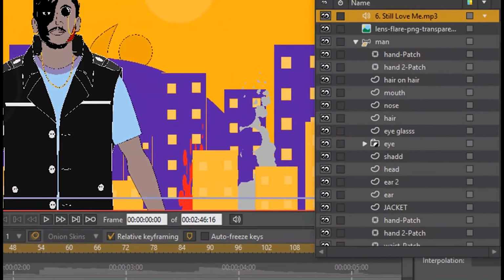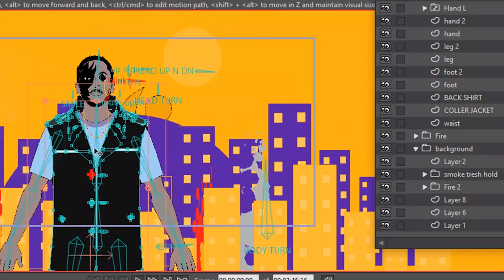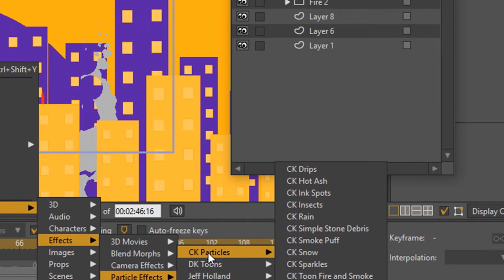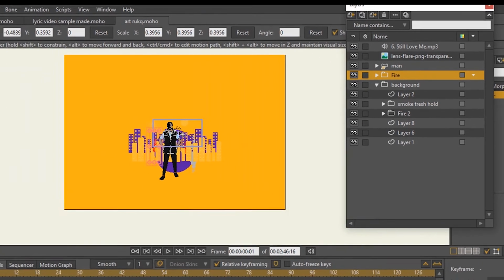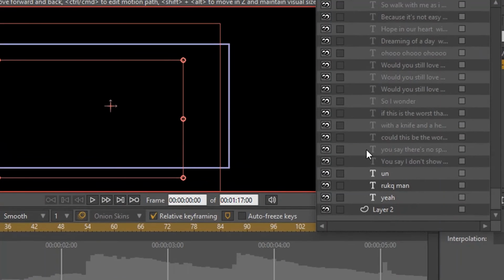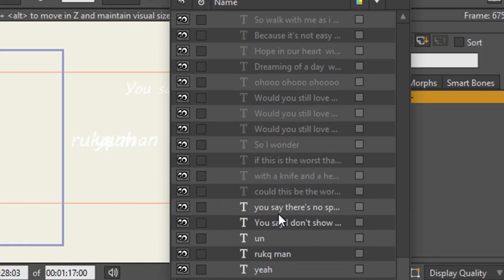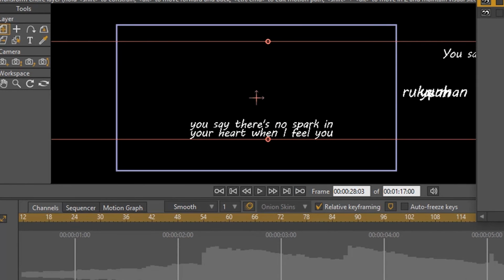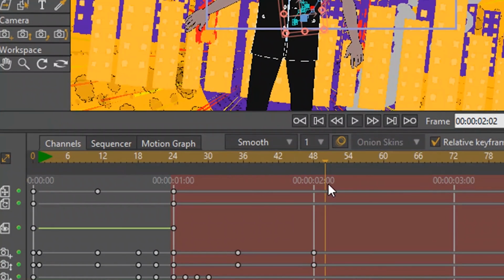How "Still Love Me" Was Animated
This video is a quick explanation on how I made the lyric video for the song featuring Liqwyd the producer his a really awesome producer and I resonate with his beats so I made a song called still love me

check the full video out at this link below also make sure you follow rukqman for some good music if you love the song I'm sure you would😁